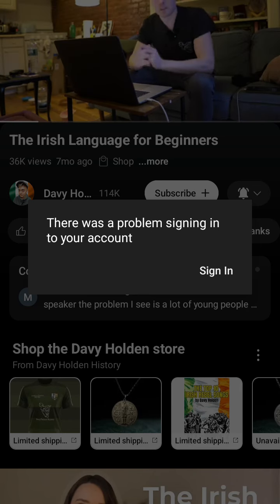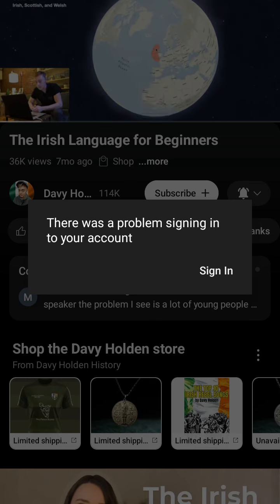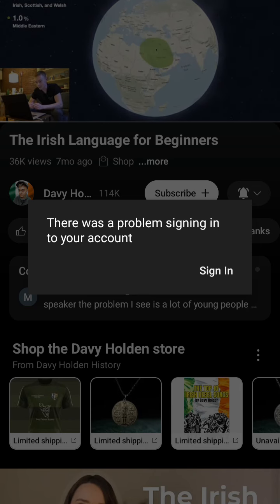the best of the best performance of pilipino surgeon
learn Irish prepositions - le🍓🍓🍓Cén fáth a n-imeodh sé as radharc? Thóg sé leis é.